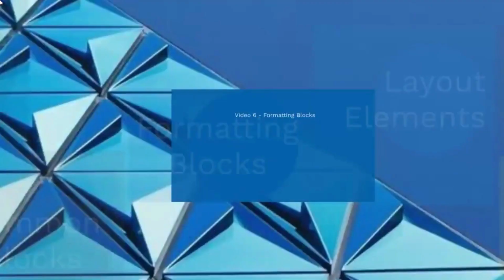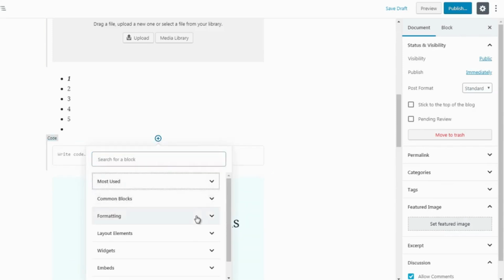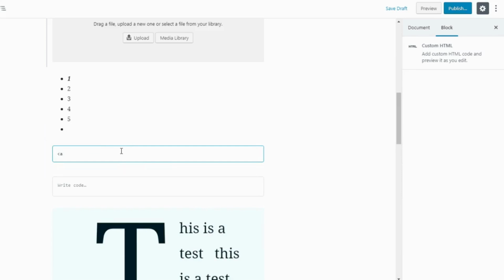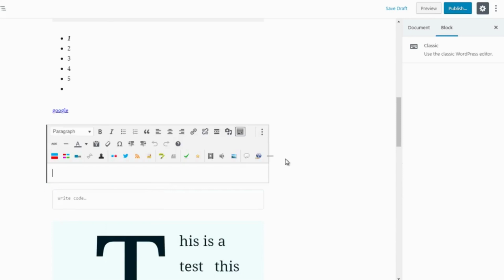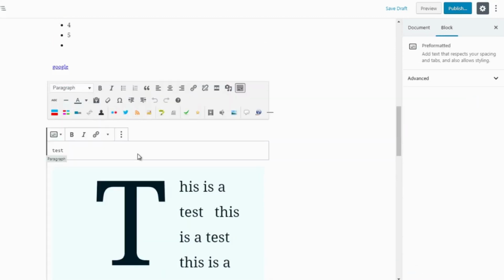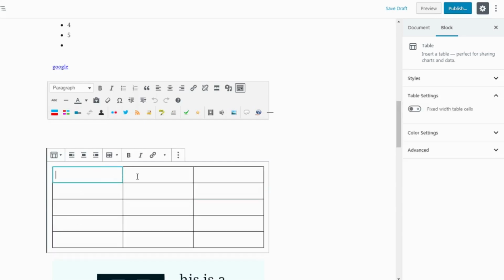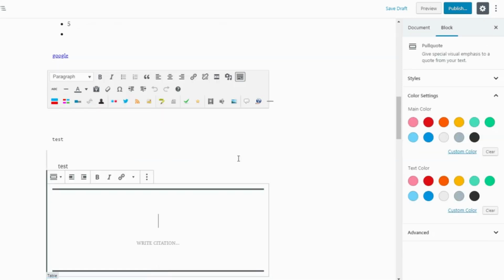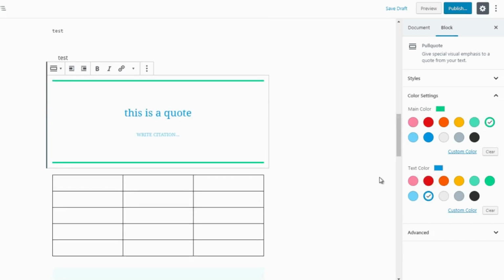WordPress Gutenberg | FORMATTING BLOCKS | CH 6